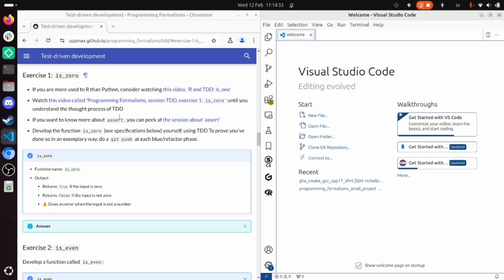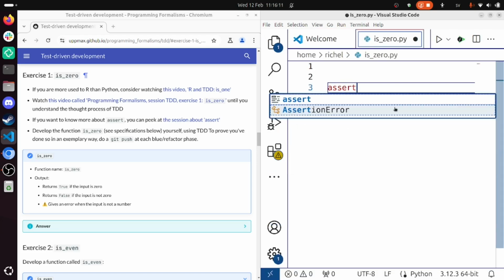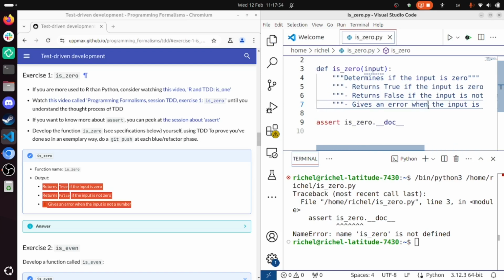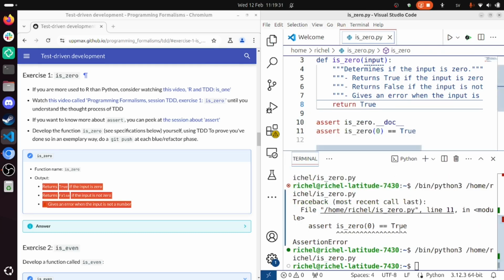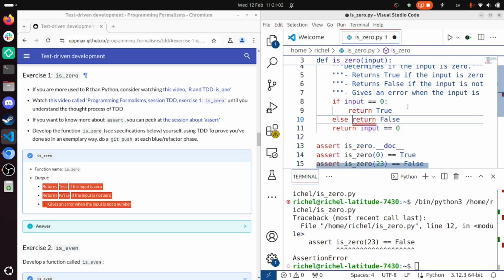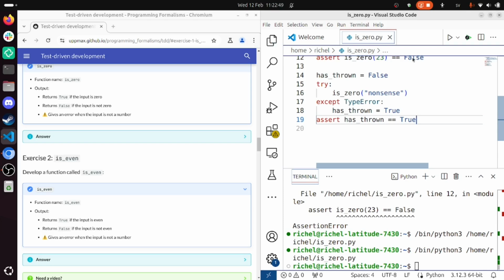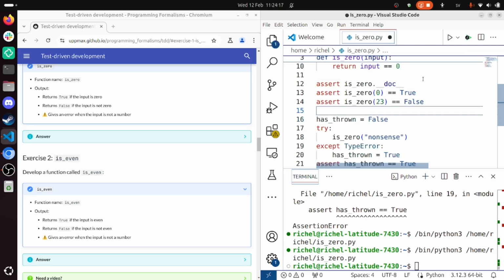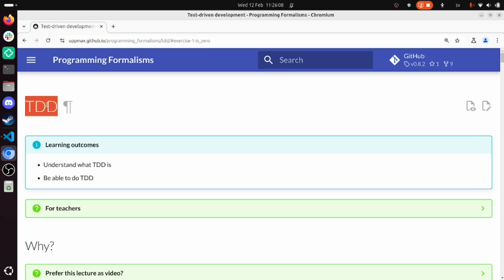Programming Formalisms, session TDD, exercise 1: `is_zero`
This video shows how to go through exercise 1: `is_zero` of the TDD session of the Programming Formalisms course, following the course material